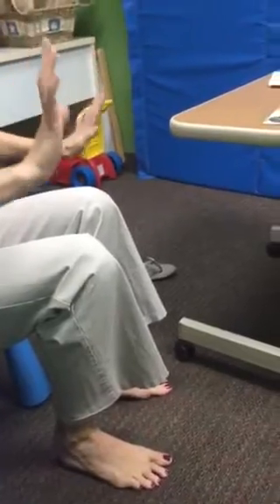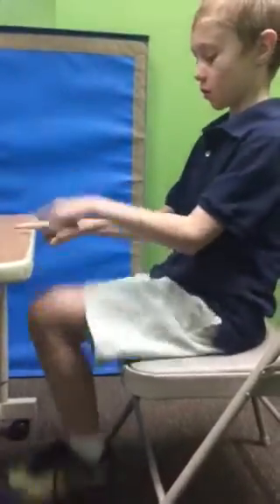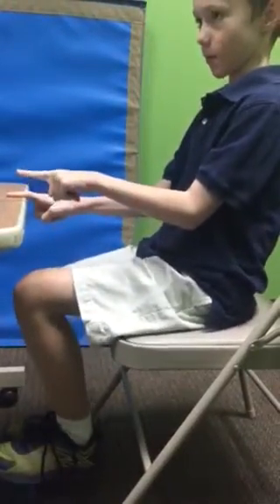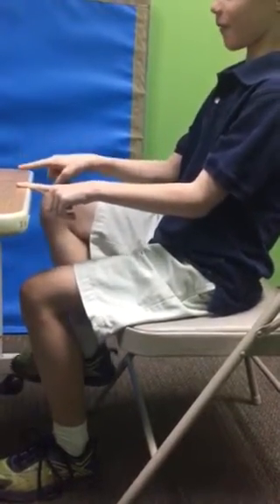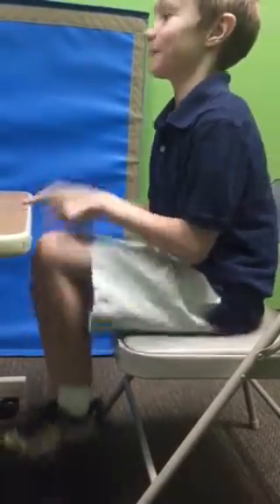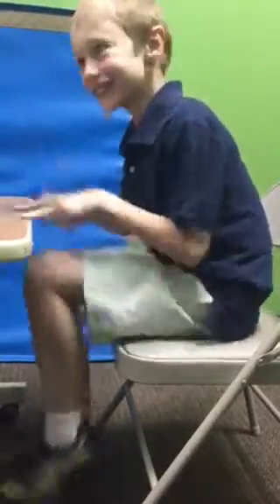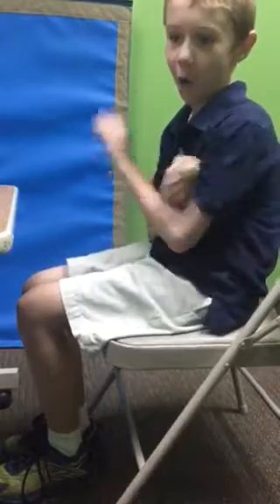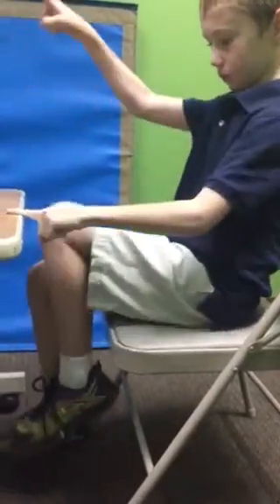OT eval 1/2015